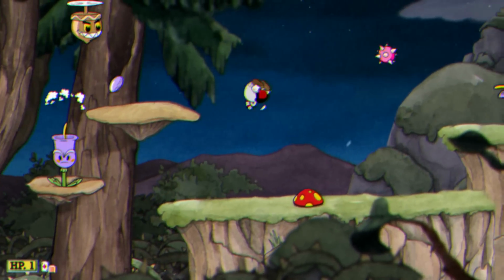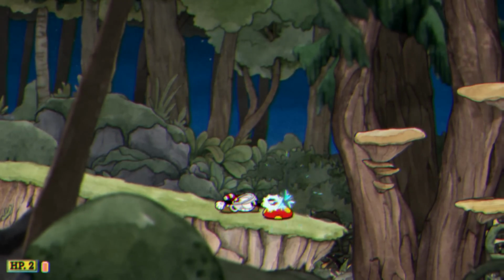7 CUPHEAD Enemies that will make you RAGE!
Don't be made out to look like a mug when you play the bullet hell that is Cuphead. Brew over these strategies for facing 7 enemies that'll put you into a boiling rage.

Xbox On is the home for all things Xbox from features on your favourite games to the worlds' hardest Achievements and everything in between.

Join our Xbox experts Benny Central, Ellen Rose and Graeme “AceyBongos” Boyd for the latest and greatest games including Gears of War 4, Quantum Break, Crackdown 3 as well as E3, Gamescom and EGX.